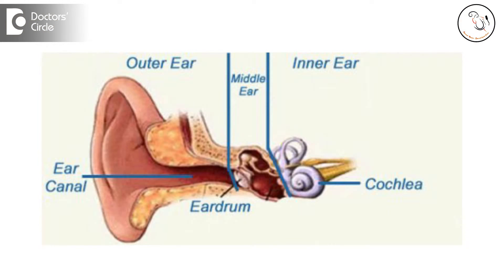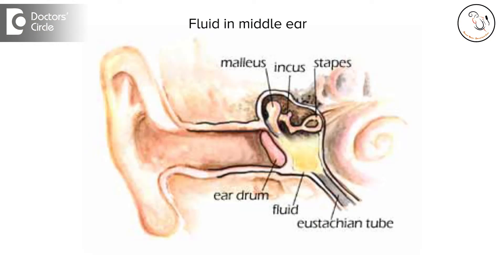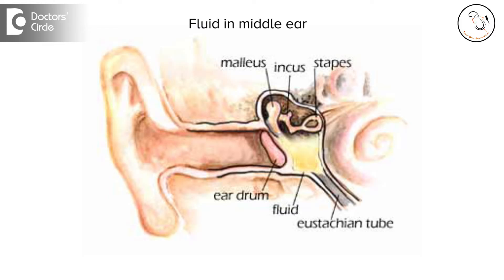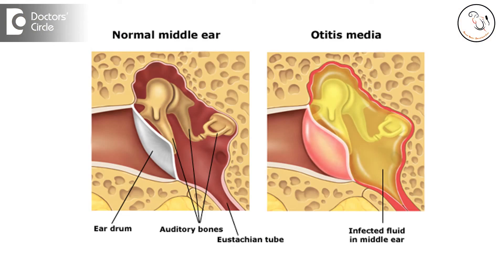What are the symptoms of middle ear infection? - Dr. Sreenivasa Murthy T M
The ear is divided into outer, middle and inner ear. The middle ear is connected to the nose on one side by the eusatchian tube. It is in continuum with the mastoid. The infections of the ear are in continuum with infection so of the ear. So somebody blowing their nose, can blow the secretions through the eusatchian tube in to the middle ear, and so the eusatchian tube and middle ear can get infected. So they will have severe ear pain, fever, pain around the ear, behind the ear, muffling of sounds, that is hearing will be slightly blocked and if neglected then there will be formation of pus which will come out through the middle ear. so when the ear membrane ruptures, when they will see that all the pain that they had reduces and blood stained pus material will be coming out, which is called acute suppurative otitis media. In this there are others structures which get infected like the facial nerve, inner ear gets infected through the middle ear causing labyrynthitis, and can cause giddiness. If acute suppurative otitis media is not managed properly and the hole tends to persist and not get closed, then the patient may have repeated infections due to 2 reasons like with every infection of upper respiratory tract and when water enters the ear. They will have ear discharge, noises in the ear, pain and if it continues for more than 3 months, then it is called as chronic suppurative otitis media. Based on the duration we name it as  acute, subacute, chronic.